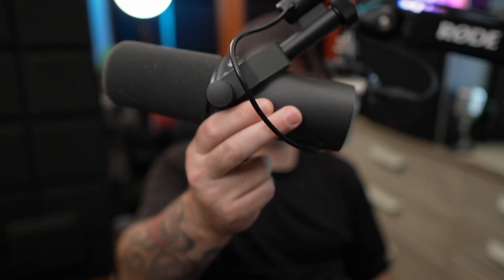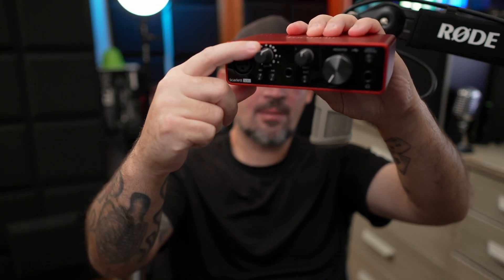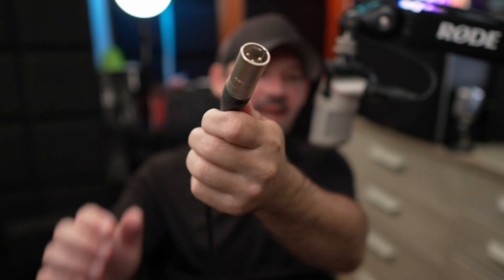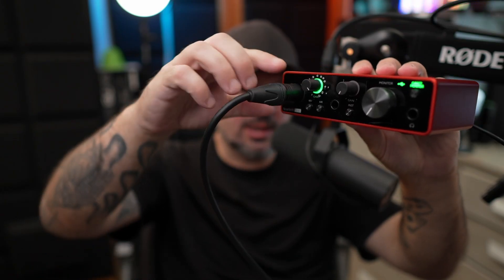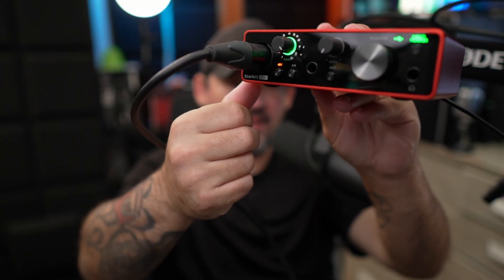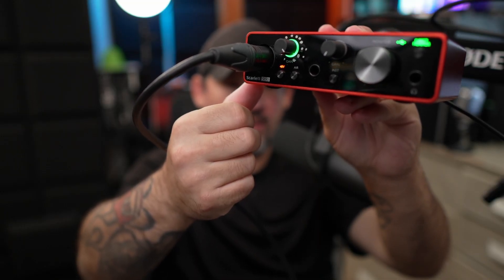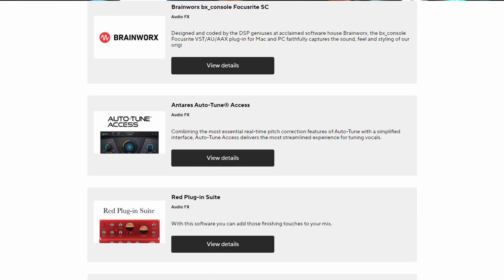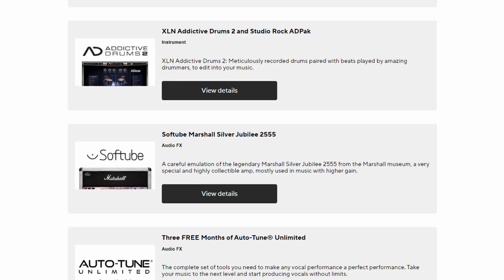XLR For Dummies - Connect Your XLR Microphone in seconds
In This tutorial we show you how to hook a XLR microphone to your computer in just a few minutes,  This is a XLR Guide for beginners. its extremely easy to set up a xlr mic and hook it to your pc or computer, and only takes a few minutes,  XLR so easy a caveman can do it lol,  ill give you some bonus tips and talk about all the free goodes and software a good name brand audio interface often comes with,  plus your probably going to get better audio quality over xlr when using a sandalong audio interface  vs a usually low quality interface that they have shoved inside of your average USB microphone,  all you need is a xlr microphone, a xlr cable and a audio interface.
Show Your Support!! It Helps This Channel Keep Running! Danny Is Disabled, Thanks to Auto Immune Disease, YT is how he makes a living, Danny Spends several hours a day just replying to Your comments and he runs 3 YT Channels,  add up all the time it takes to live stream, record videos, edit videos and everything else, its so much more work than you might think. 12-15 hours a day is pretty average and that is 7 days a week,  This Channel's Goal is to help You out so if you would like to help Danny and This Channel We would Really Appreciate it
-Watch Videos on Dannys Other YT Channels
-All music used on this channel is sourced from YouTubes music library, licensed music services, or original compositions created by me.